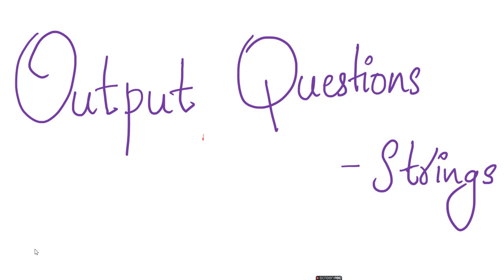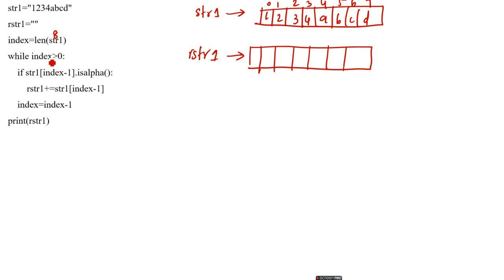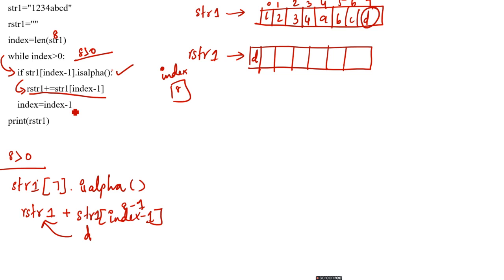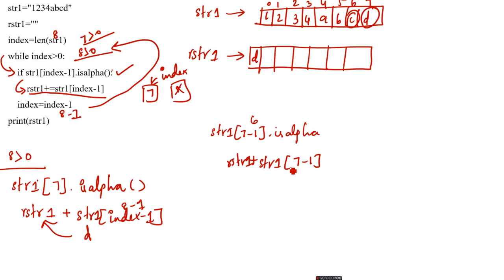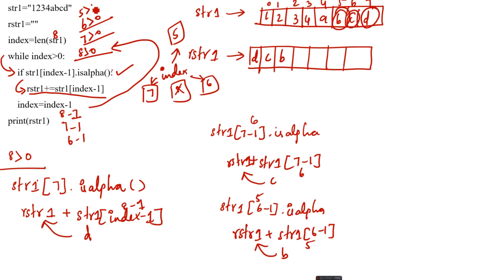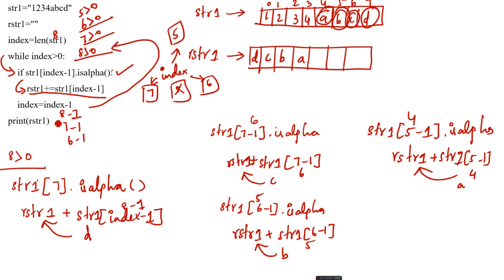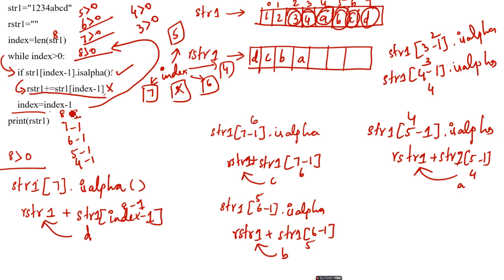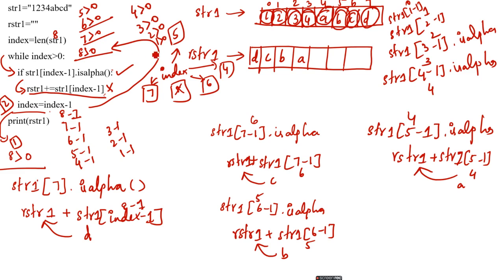String Output8#Output Questions#Output Questions in String#String